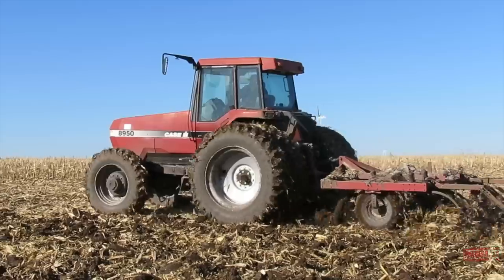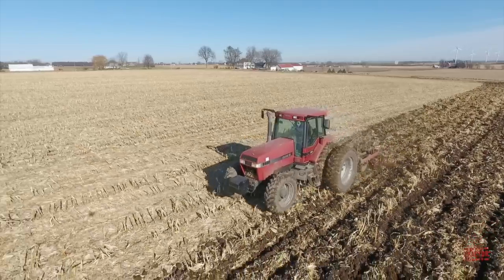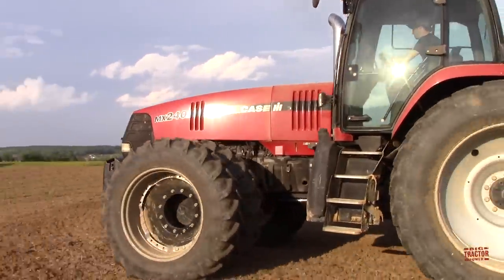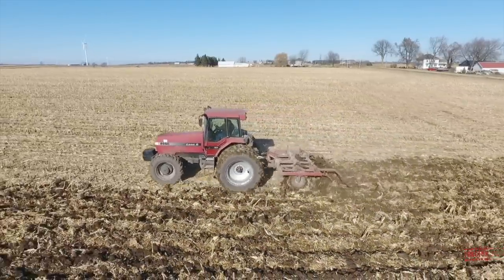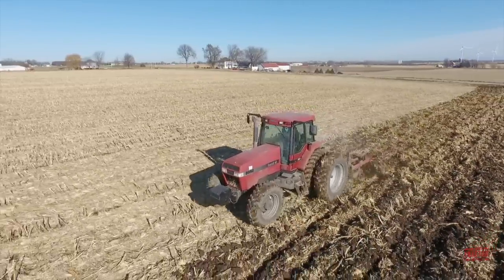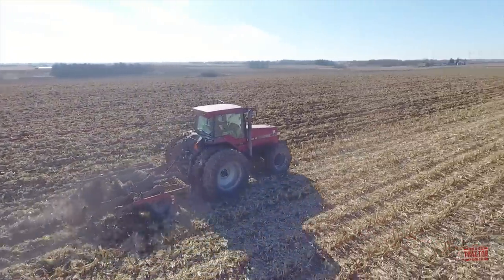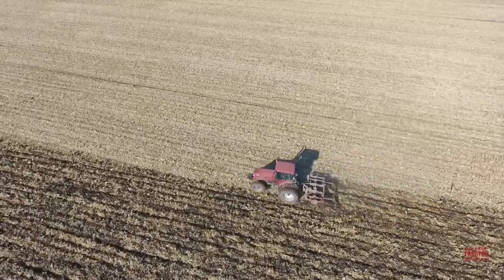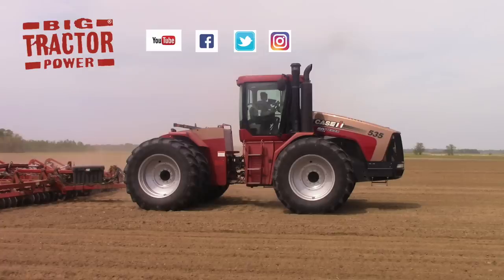Case IH 8950 MAGNUM Tractor Working on Fall Tillage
In this video viewers spend time in the field with a 225 hp Case IH 8950 MAGNUM tractor chisel plowing corn stalks.  This video shares the Case IH 8950's specifications, production history and original price tag.